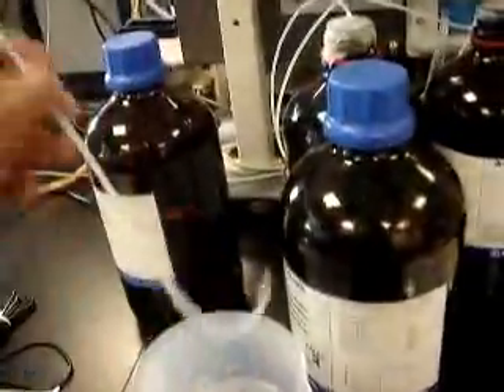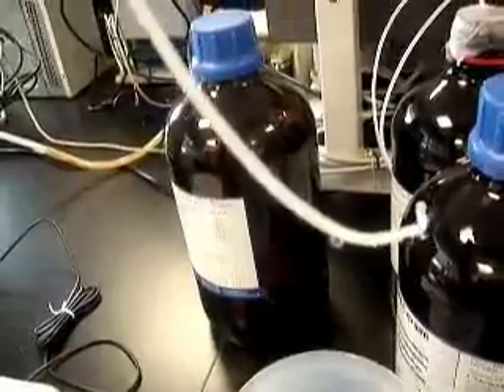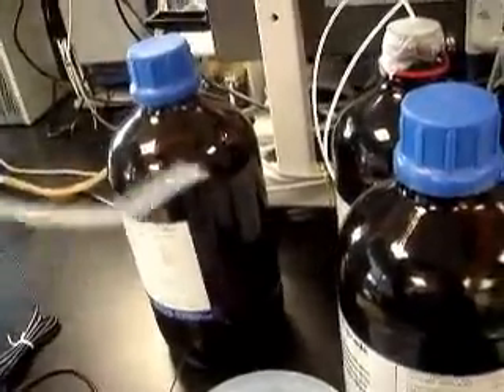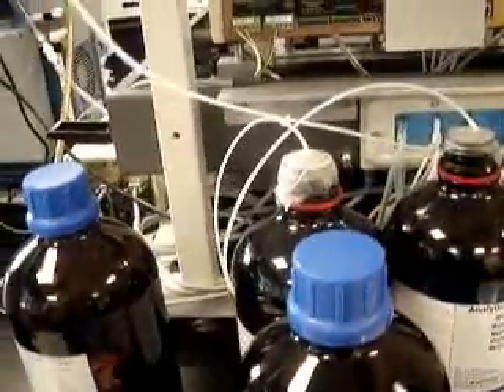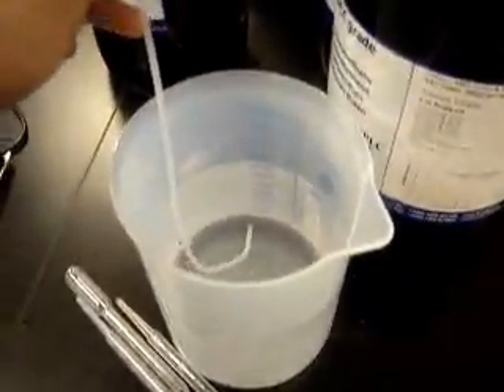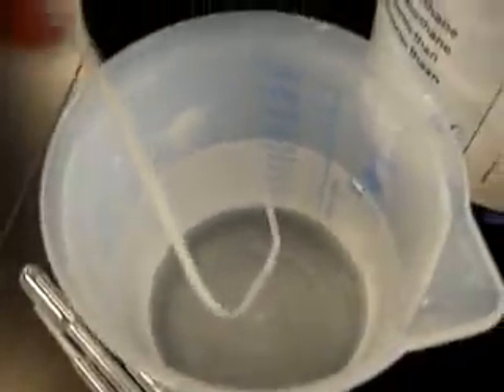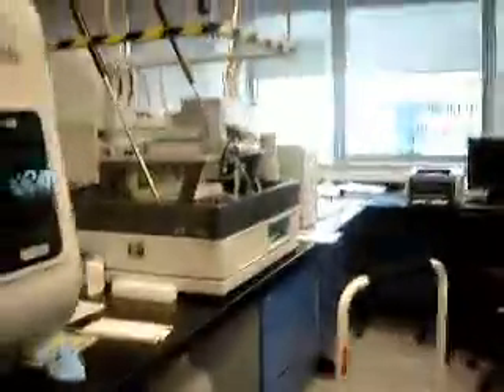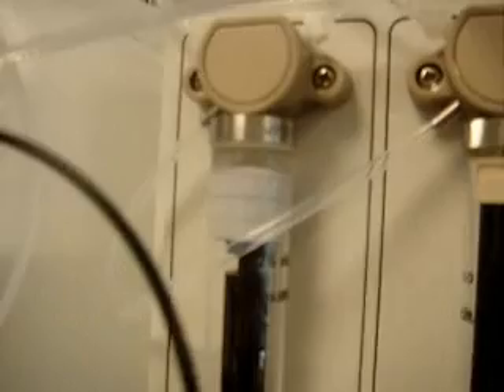Troubleshooting Chemspeed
Problems in Chemspeed Technologies